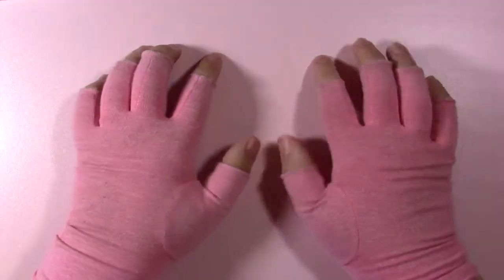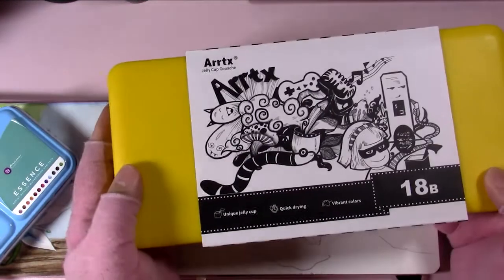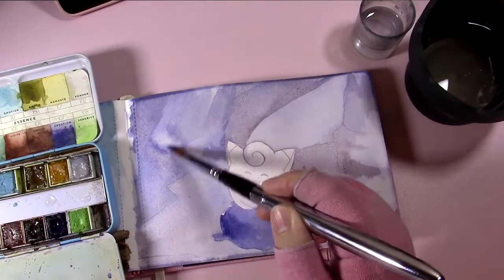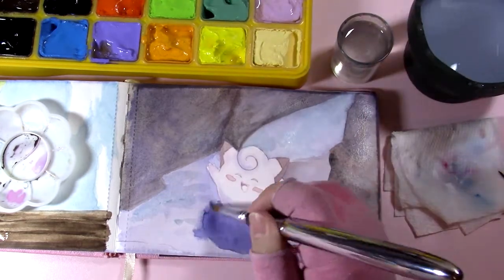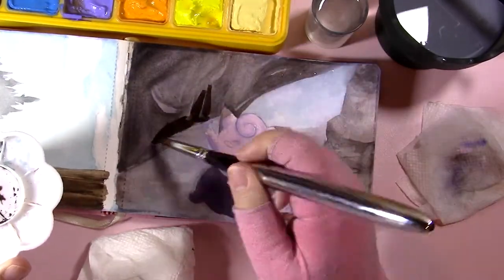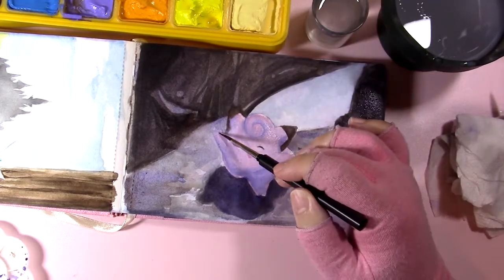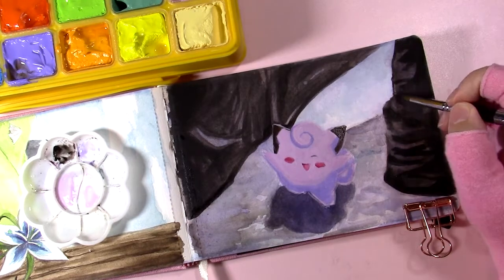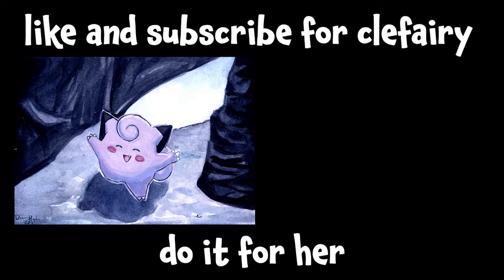Repainting My Pokemon Snap Photo With Arrtx Jelly Gouache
Today we're taking a look at the Arrtx Jelly Gouache set by repainting one of my New Pokemon Snap photos! I'm a real beginner with gouache, so we'll be learning a bit more about this medium together. No matter what happens, at least we'll have Clefairy here to support us.

---✨Supplies Used in this Episode✨---

Arrtx Gouache Set B [The set I used here]
Arrtx Gouache Set A [The set I didn't use]

Prima Watercolor Essence Pallete

Bee Watercolor Journal
Paul Rubens Watercolor Journal

Travel Watercolor Brush Wallet, Synthetic Sable

da Vinci Travel Cosmotop Watercolor brush

---🔗Links🔗---

"Roseport" by Diana Heslin (that's me!)

*FOR MARKERS*
Ohuhu Markers

Denik Sketchbook

*FOR WATERCOLOR*
Paul Rubens Watercolor Tube Set
Daniel Smith Watercolor Tubes

Paul Rubens 100% Cotton Watercolor Sketchbook